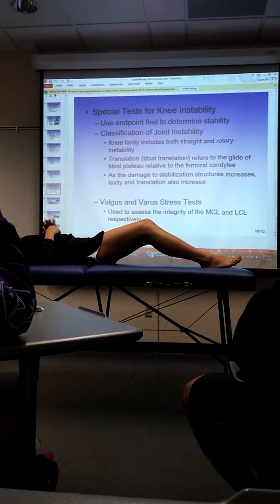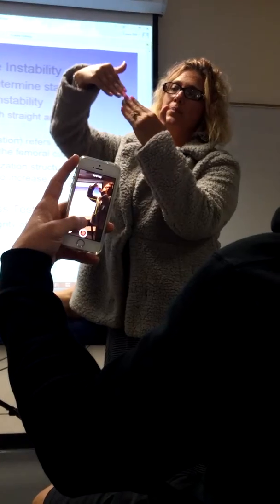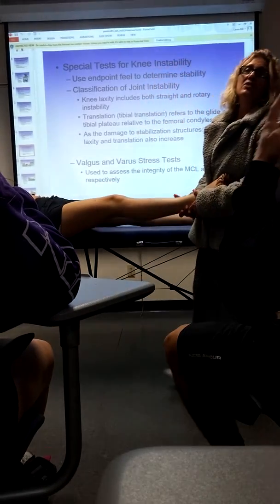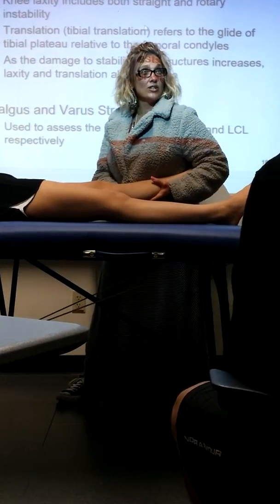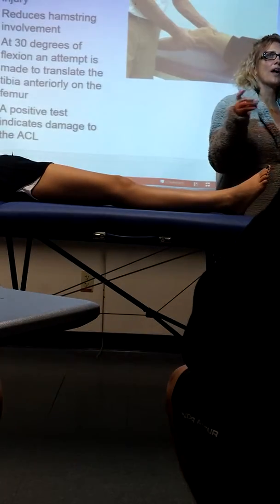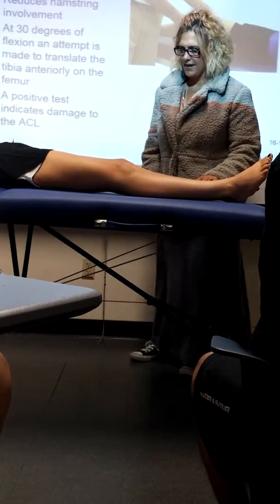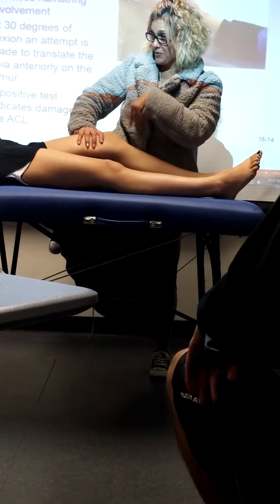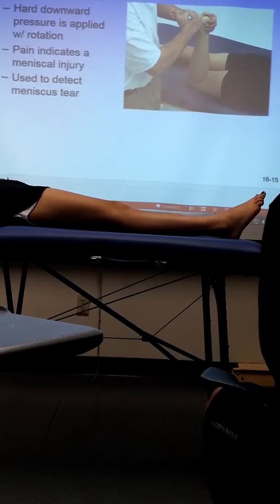Special tests part 2